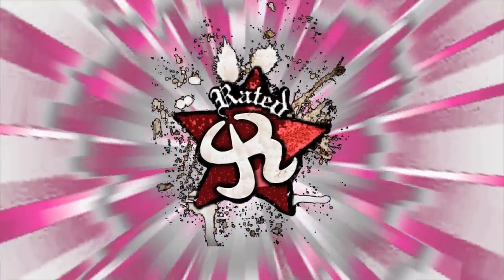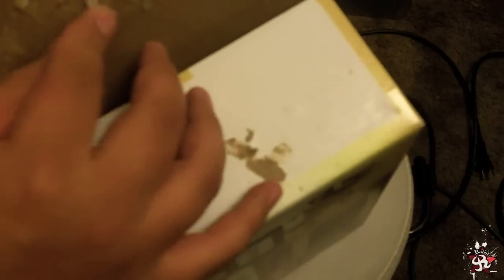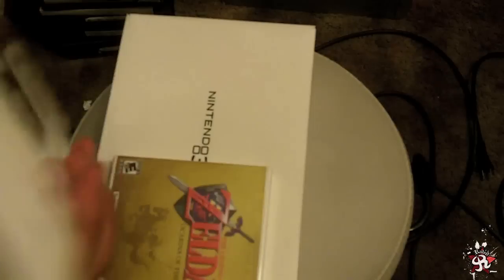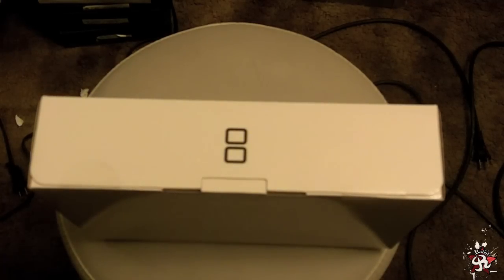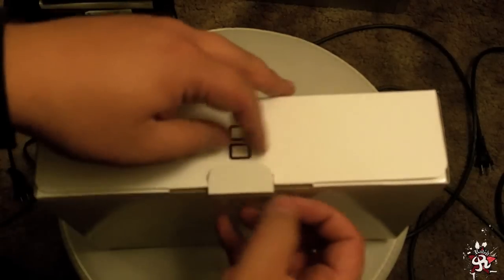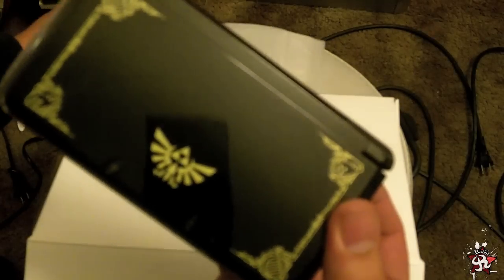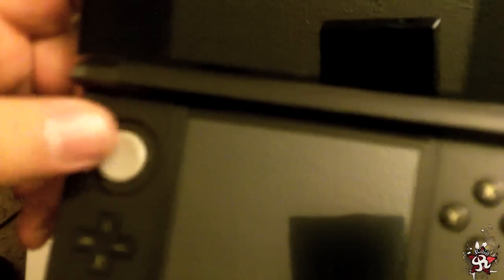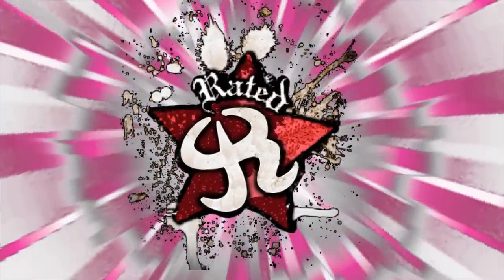Nintendo 3DS Zelda Edition Unboxing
Instant Classic Games - Nintendo 3DS "Zelda Edition" Unboxing

I've seen many videos of people just demolishing their boxes, Here I show you a careful way to open this box and get all the contents out safely with minimal damage to the outer container.